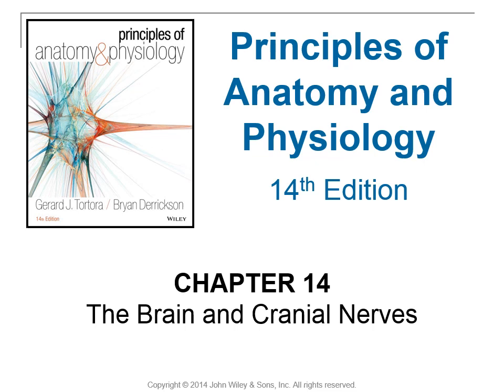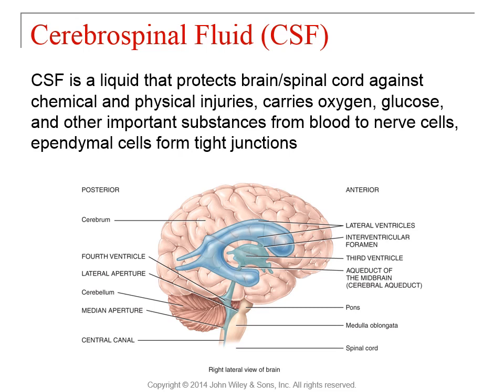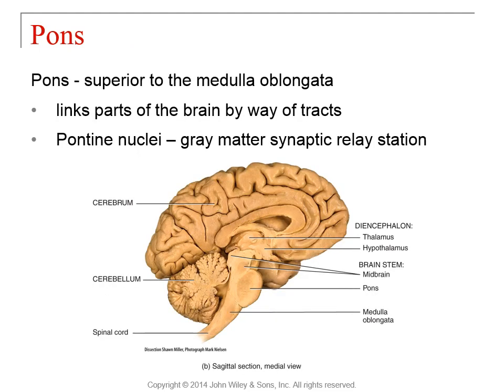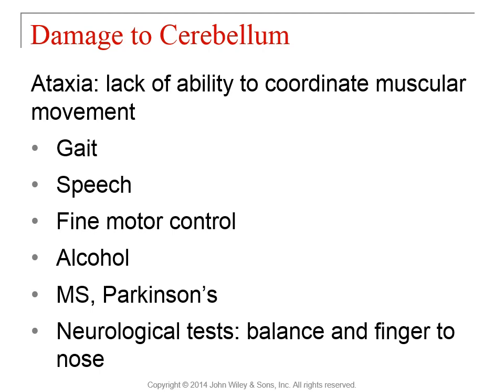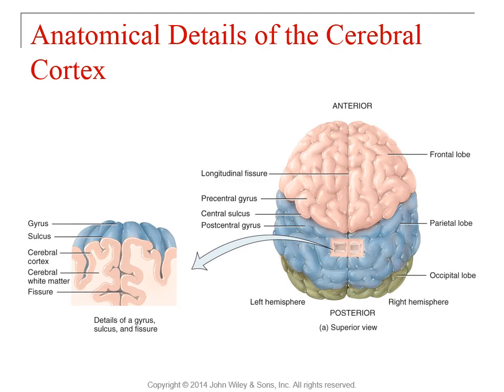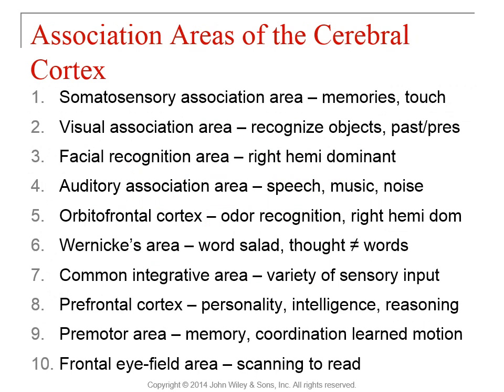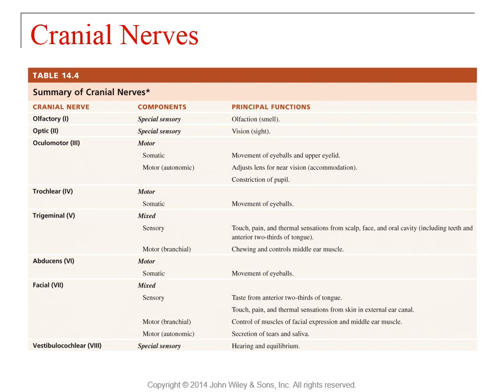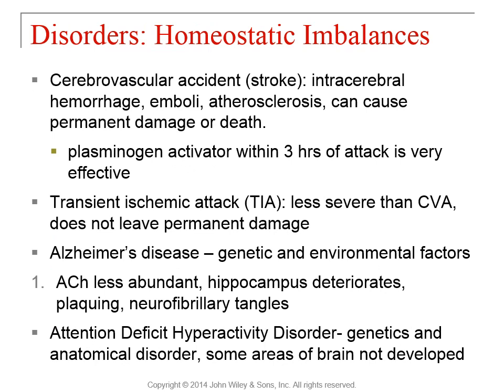ch14 lecture Brain and Cranial Nerves petrelli narrated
Principles of Human Anatomy and Physiology, Tortora